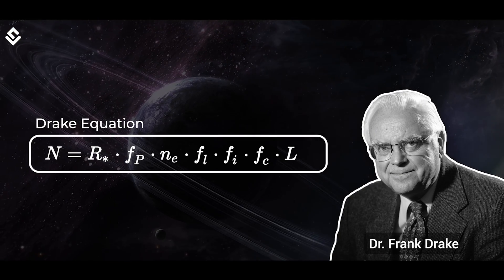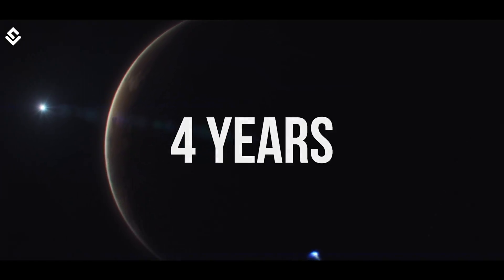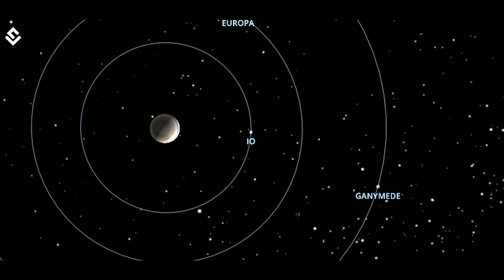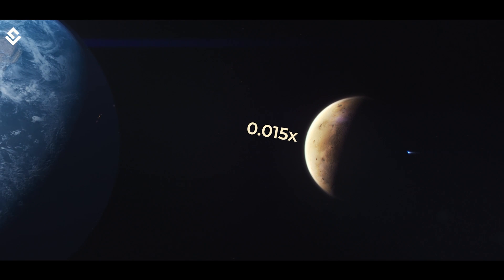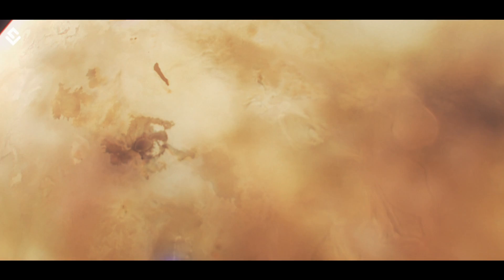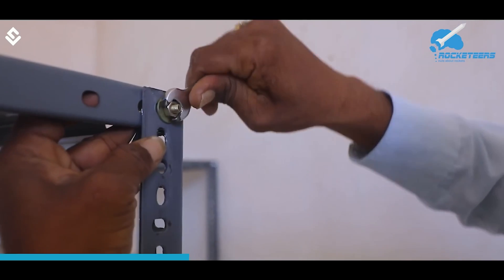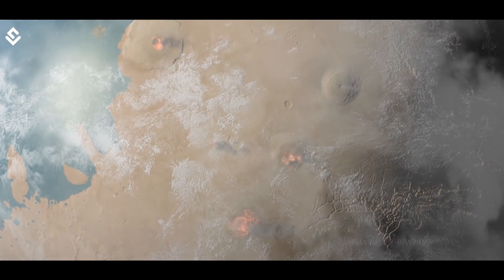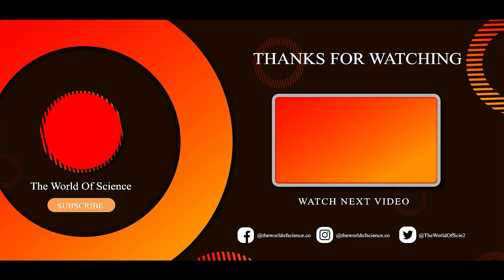A Trip To IO: Volcanically Most Active World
Drake equation tells us that there could be millions of planets that could harbor intelligent life but we have found none. Venus and Mercury due to their proximity to the Sun, do not show any positive scenario where life could develop, and as we move beyond Mars, we have gas giants like Jupiter and Saturn where there is no true surface. Also due to their distance from the Sun, they are outside of the habitable zone. While these huge planets disappoint us, their moons seem to catch the astronomer's attention. Some of their moons have few appreciable properties highlighting the possibility of being habitable. In this episode, let’s have a trip to the fourth-largest moon and the most volcanically active world of our solar system — IO.

Since Io is on average 628 million kilometers away from Earth, it would take us at least 4 years just to get into IO’s orbit, plus additional time to land.

It is one of the four Galilean moons of Jupiter that were discovered by Galileo Galilei in the 17th century. While it is the fourth-largest moon in our system, it has the highest density of any moon. In terms of water content, it has the lowest amount of all astronomical objects in the Solar System. Well, that is a piece of bad news for life, but let’s look at some more data before concluding.

If less water is a big problem, then wait for the volcanoes. Io is the most geologically active body in the solar system. It has over 400 active volcanoes. Sulfur dioxide released from these continuously firing volcanoes reaches a height of 500 km from the surface. Io’s volcanoes are at times so powerful that they are seen with large telescopes on Earth. Io’s remarkable activity is the result of a tug-of-war between Jupiter's powerful gravity and smaller but precisely timed pulls from two neighboring moons that orbit farther from Jupiter – Europa and Ganymede.

Io's orbit, keeping it at 422,000 kilometers from Jupiter, cuts across the planet's powerful magnetic field, thus turning Io into an electric generator. Io can develop 400,000 volts across itself and create an electric current of 3 million amperes. This current creates lightning in Jupiter's upper atmosphere.

What If You Lived On IO? A Trip To IO
Volcanically Most Active World